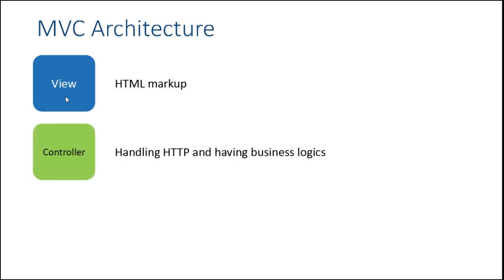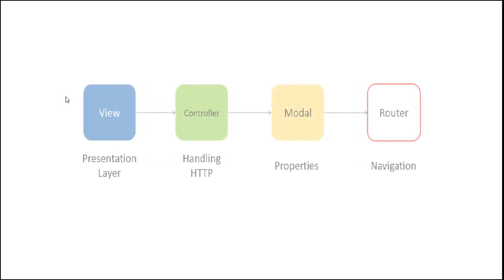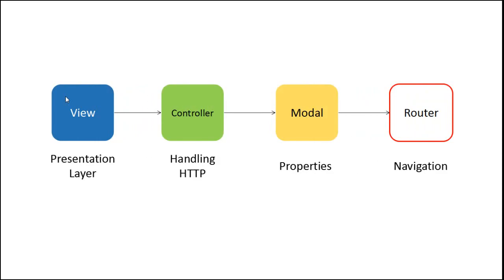What is MVC? - Part 1 - ENGLISH | course | Dharanz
This video tells about what is mvc, design pattern and its architecture